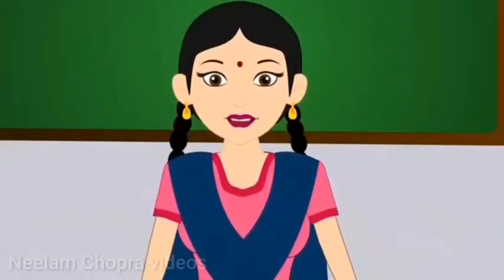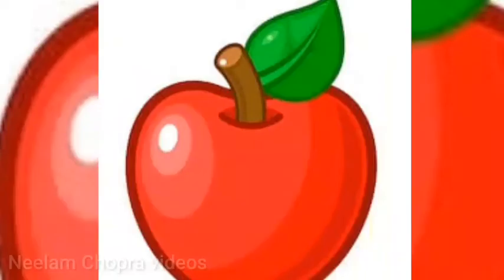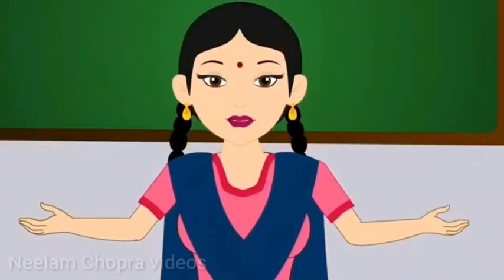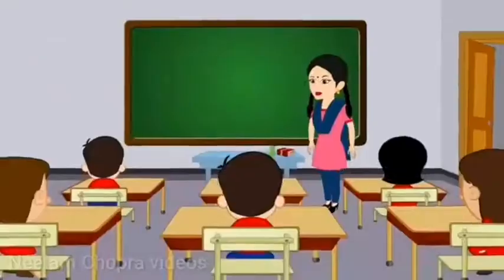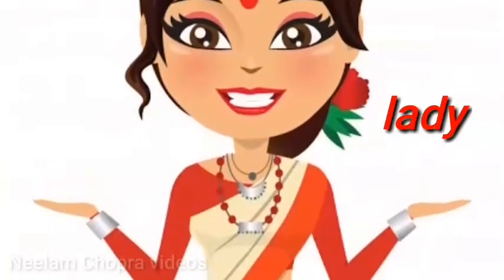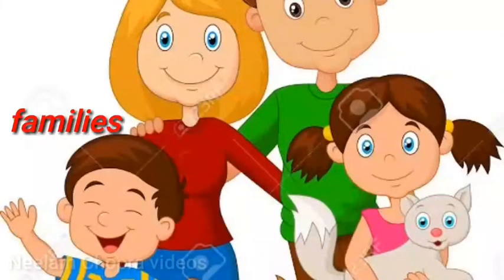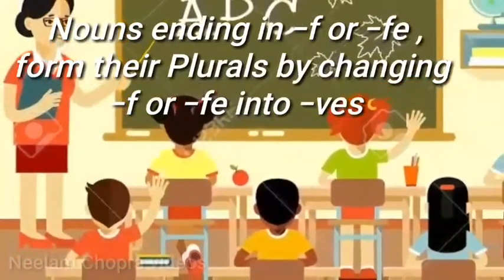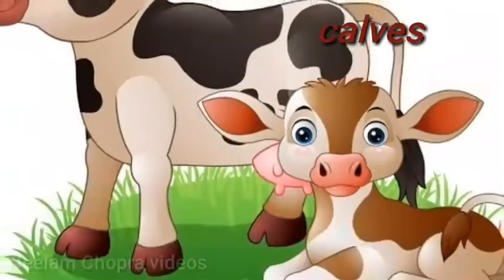' Singular and Plural '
A noun can refer to one thing or to more than one thing. Singular means one. Plural means more than one.
This video focuses on the singular and plural forms of nouns, and the regular and irregular form of plural nouns as well.When you learn how to use nouns in the correct way, it will make your English language learning experience easier and will also improve your English grammar.